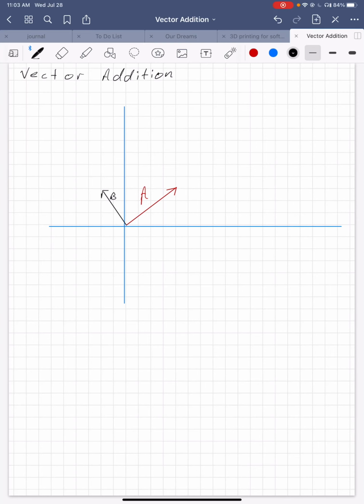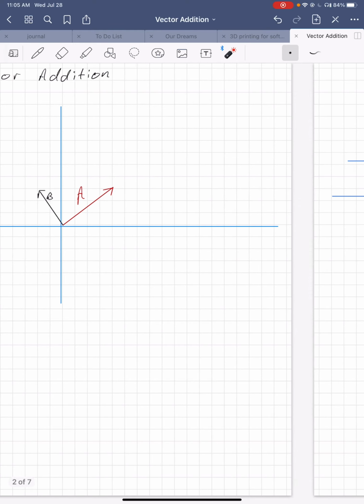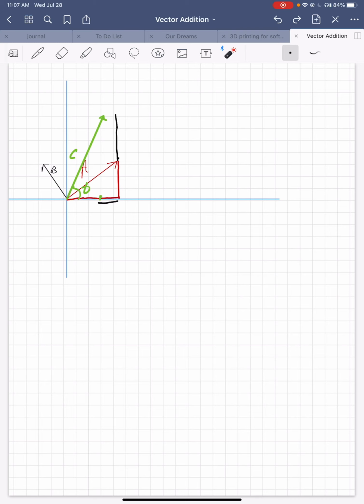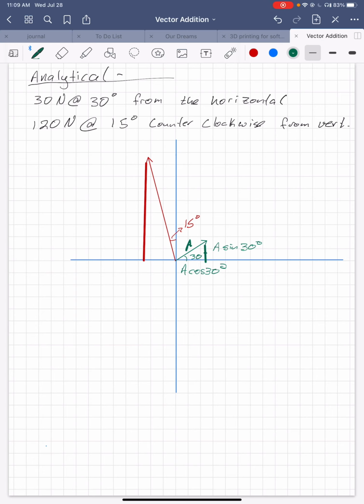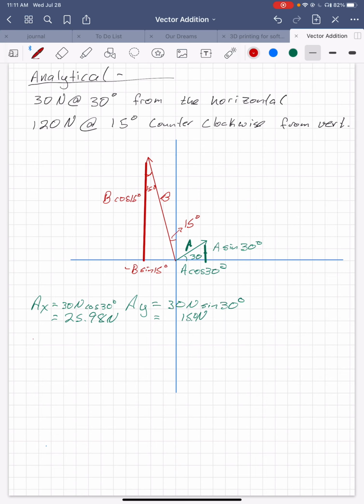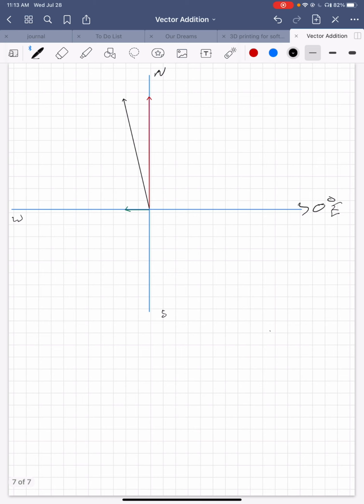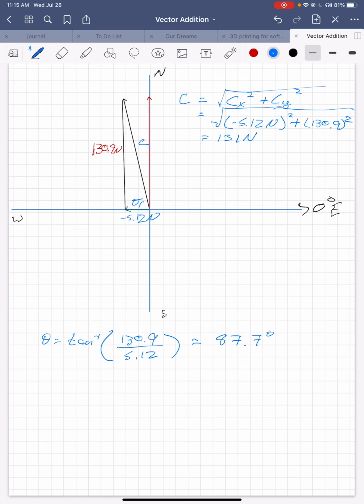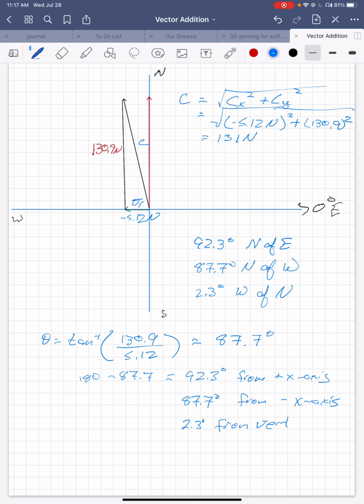PHYS X11 Vector Addition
An introduction to Vector Addition